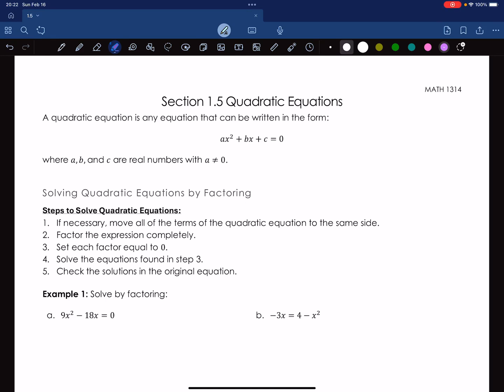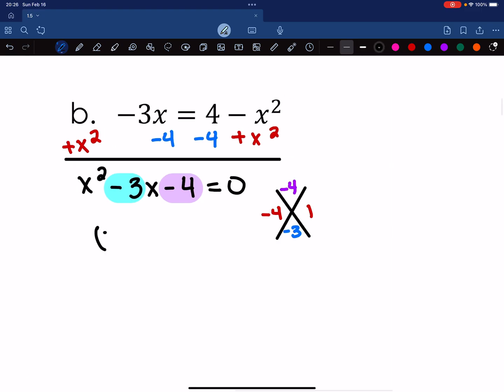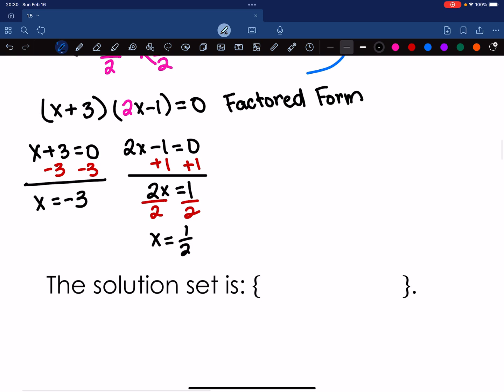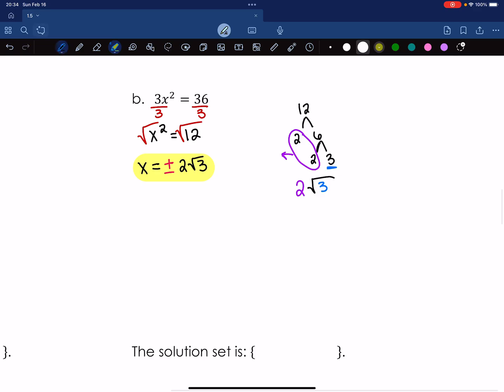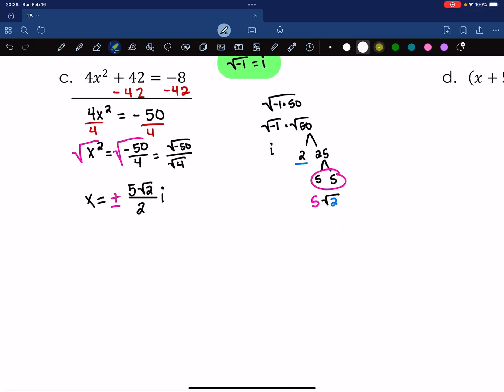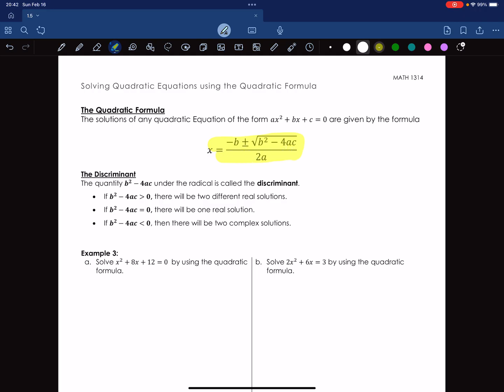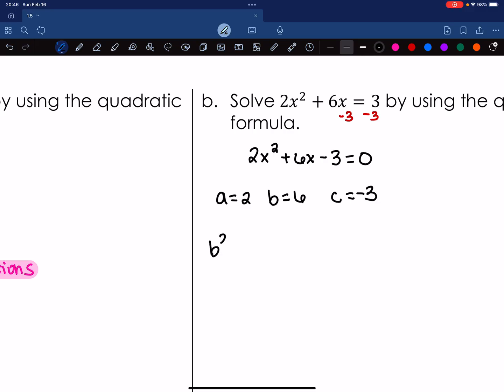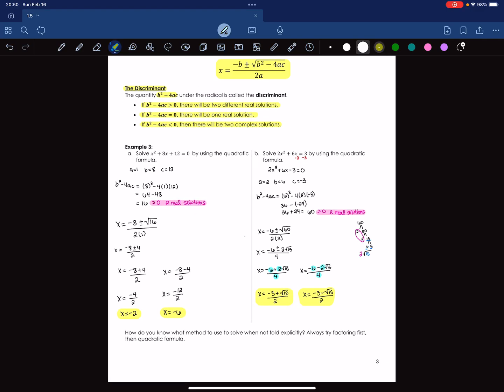1.5 Video (2-12-25 class)